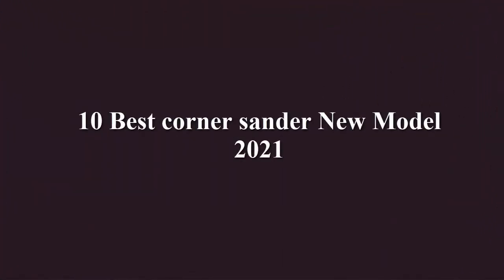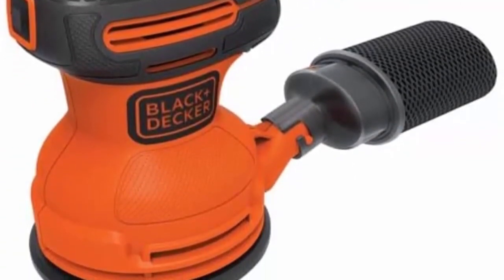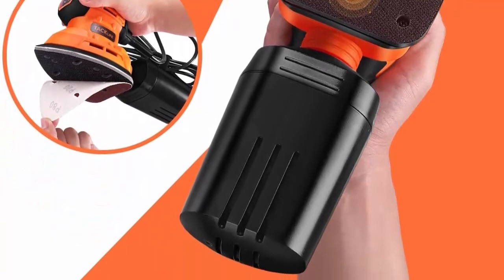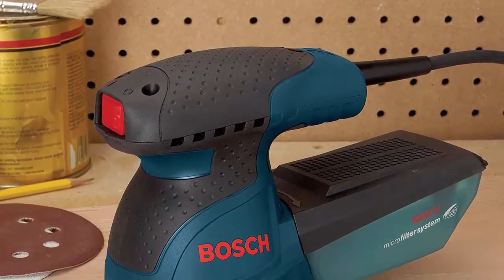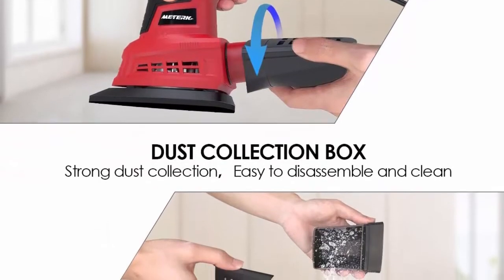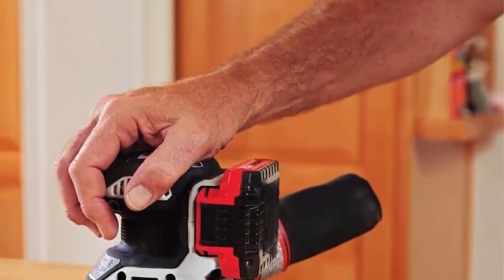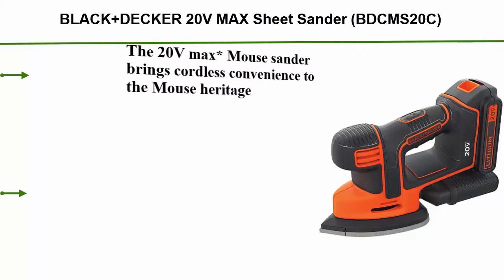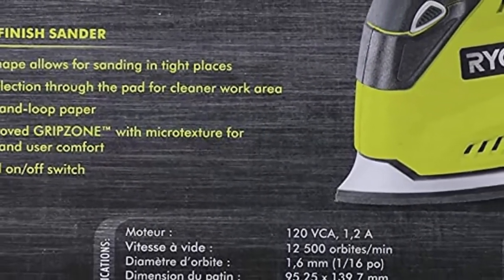✅ 10 Best corner sander You Can Buy 2021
► Checkout These Links For Updated Price Of corner sander;
❥ Top 1. Ryobi CFS1503GK Compact Corner Cat 12,500 OPM

❥ Top 2. BLACK+DECKER 20V MAX Sheet Sander

❥ Top 3.  Mouse Detail Sander, Meterk 13500RPM Sander Wall Putty Polishing Machines Sander with 16PCS Sandpapers Dust Collection Port for Tight Spaces Sanding in Home Decoration and DIY Working

❥ Top 4.   PORTER-CABLE 20V MAX Random Orbital Sander, Cordless, 5-Inch, Tool Only

❥ Top 5.    Mouse Detail Sander, Meterk 1.6A Random Orbit Sander with 20Pcs Sandpapers, 12500RPM Dust Collection System for Tight Spaces Sanding in Home Decoration and DIY Working

❥ Top 6. DEWALT Random Orbit Sander, 5-Inch

❥ Top 7. Bosch ROS20VSC Palm Sander - 2.5 Amp 5 in. Corded Variable Speed Random Orbital Sander/Polisher Kit with Dust Collector and Soft Carrying Bag, Blue

❥ Top 8. Mouse Detail Sander, TACKLIFE 12000OPM Electric Sander with 12Pcs Sandpapers (80, 180 Grits), 1.1A(130W) Hand Sander with Dust Collection System and 9.84Ft(3Meter) Power Cord for Home Decoration, DIY

❥ Top 9. BLACK+DECKER Random Orbit Sander, 5-Inch

❥ Top 10.   WORX WX822L.9 20V Power Share Cordless Detail Sander, Bare Tool Only